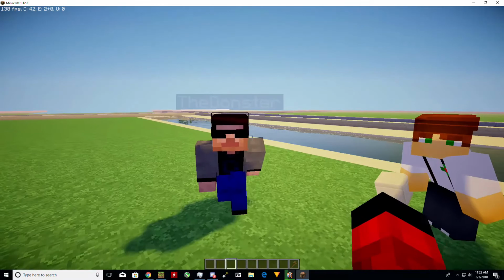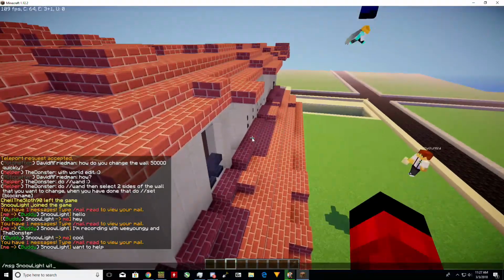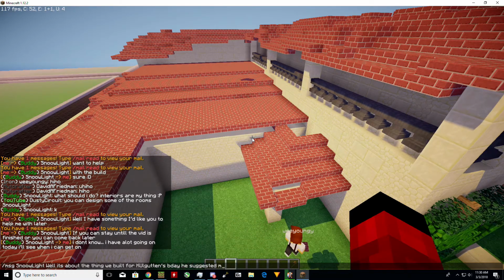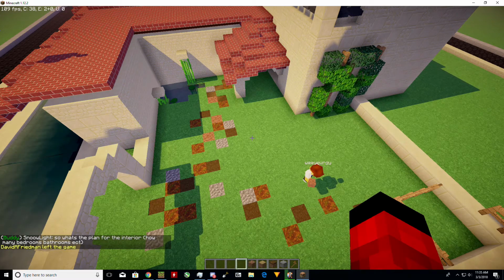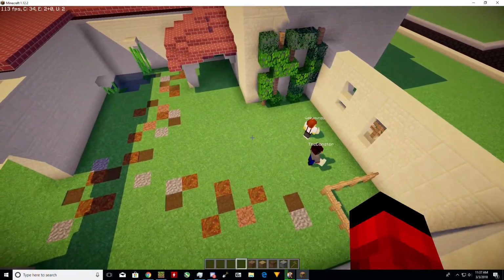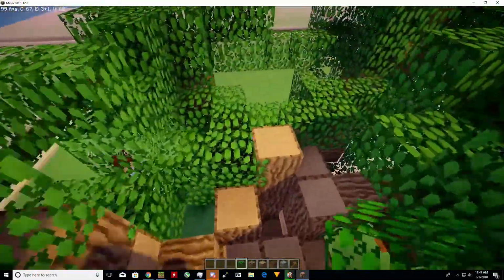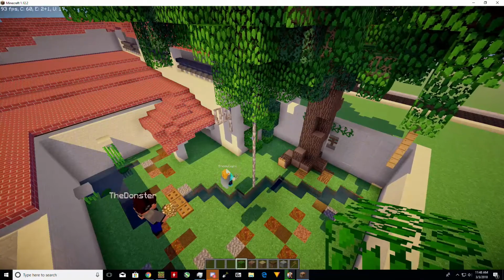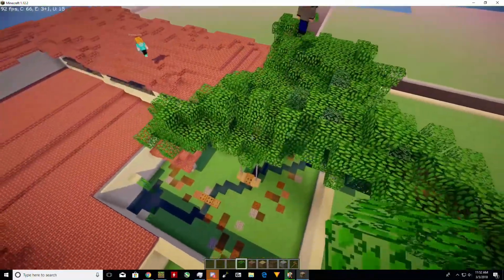Weeyoungy ACC Build Italian Villa p4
Next installment of this particular series I'm doing with Weeyoungy also my first video with an intro :)